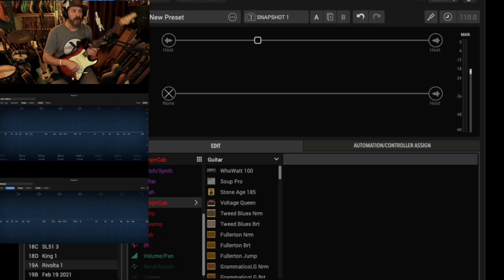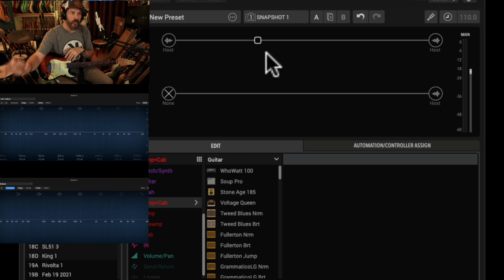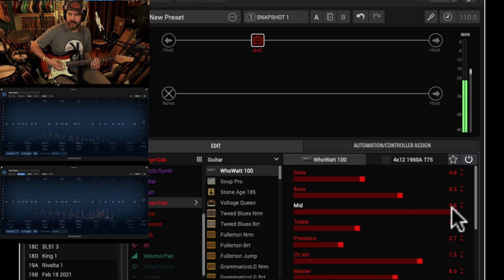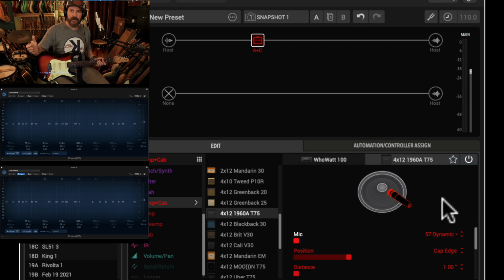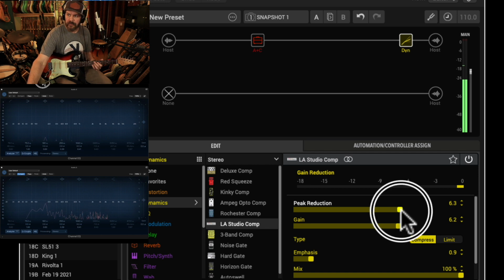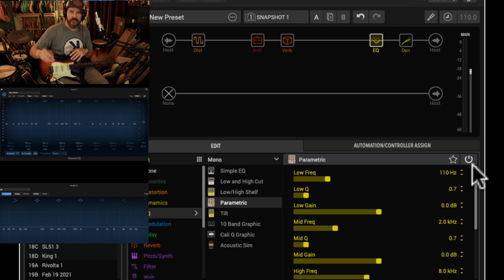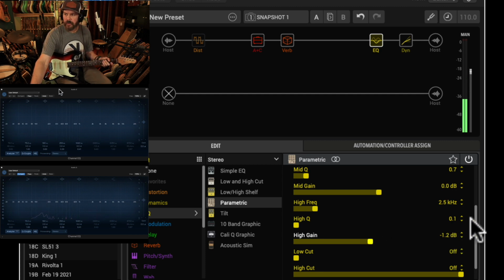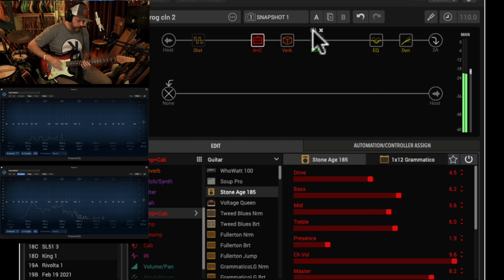Building a patch in Helix: A Sound Philospohy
Hiya friends! It's been a hot minute since I've posted anything modeler/Helix related. Obviously, there's no one way that will work for everyone. But whether you're new to modeling/sims or you're unhappy with your process or results, I think it helps to know what other folks do. Hopefully this will help to inspire you to find or refine your process and philosophy for building patches and getting that sound in your head out to the people!

00:00 Intro noodles
00:23 Intro & Thanks!
00:45 Video Description
01:33 Jump into it
02:26 Visual Aid EQ blocks
03:20 Guitar DI audition & why
04:23 Add an amp/cab block
06:30 Exploring tone stack controls
07:56 Exploring the amp’s Master and Gain controls
09:15 Taming harshness with cab controls
11:20 Quick aside re: out levels
11:33 Additional amp block tweaks
12:01 Add a compressor block
13:13 Add a reverb block
13:54 Add a drive block
14:55 Still a bit harsh…
15:12 Add an EQ block
17:11 Oopsie…add an EQ
18:11 Hi and Lo Cuts
20:00 Final level boost compensation
20:40 Comparison to earlier patch
21:36 Have a GOAL in mind!
21:56 Closing thoughts and noodles